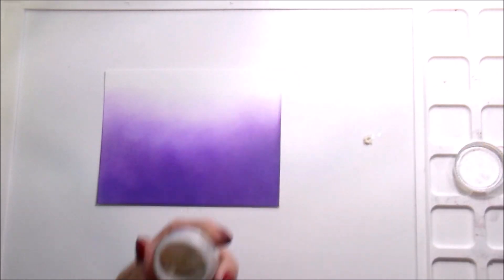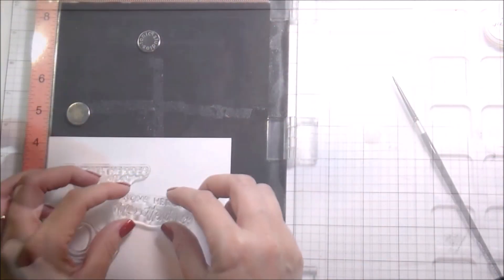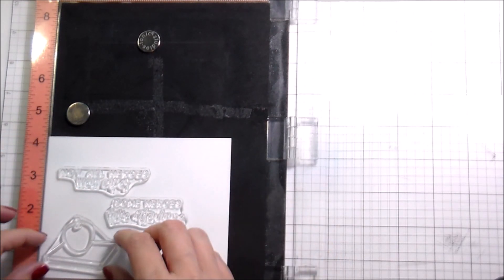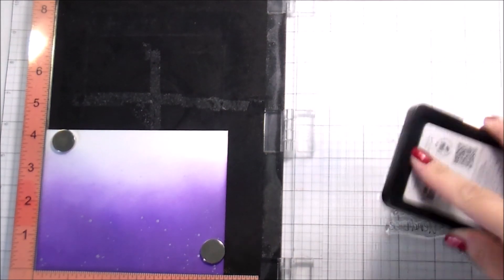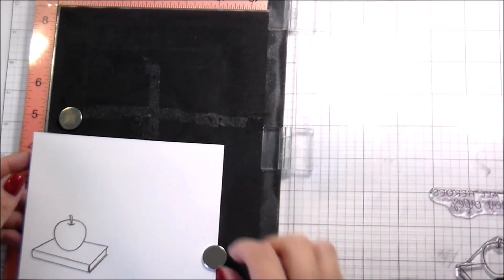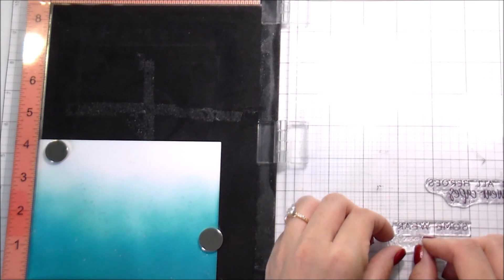My Hero, Simple Thank you Card Set with Kelly Latevola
Kelly Latevola shows how to create some simple thank you cards for all the heroes in our lives using distress ink, copic markers, along with our My Hero stamps and dies.